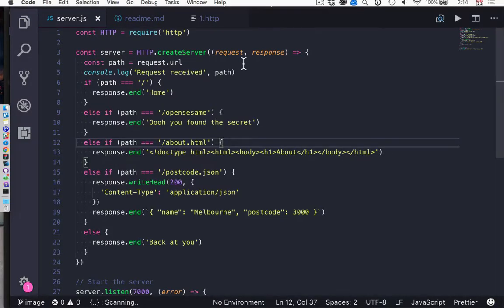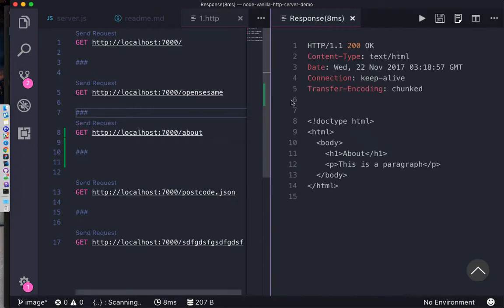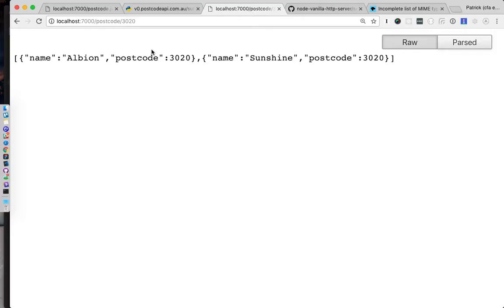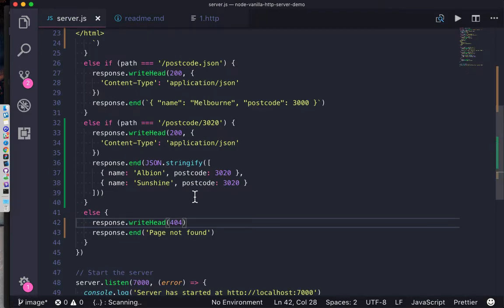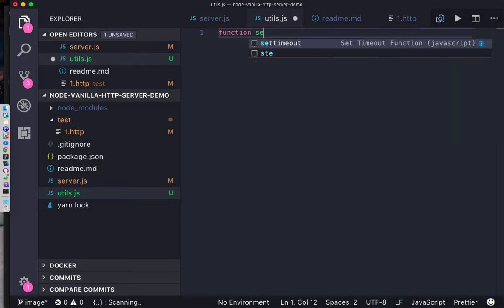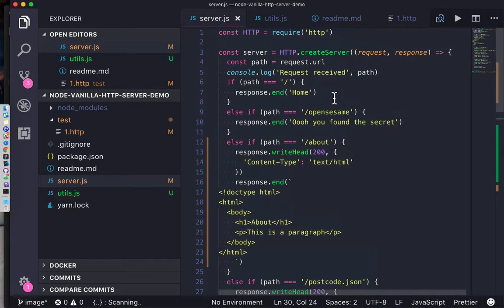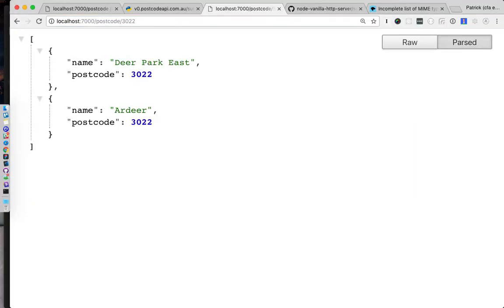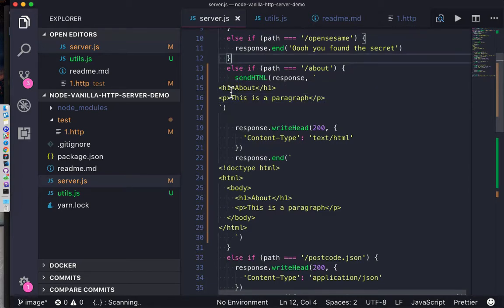Node Vanilla Web Server part 2